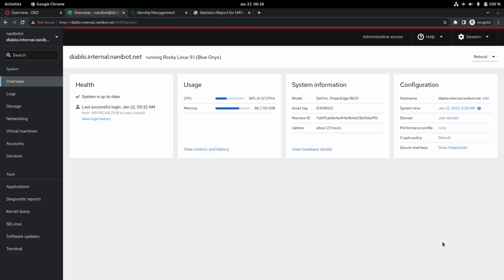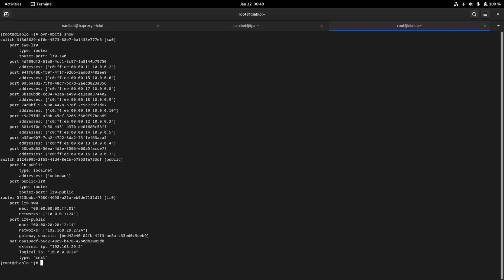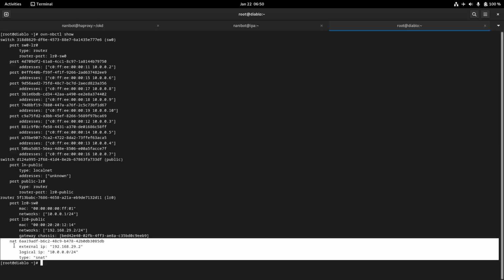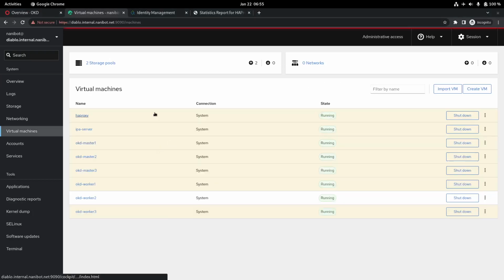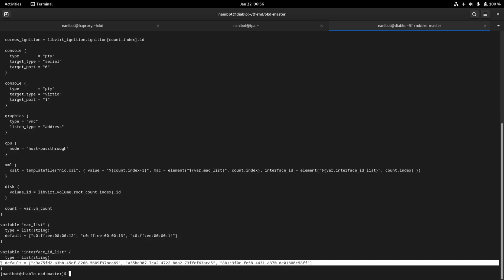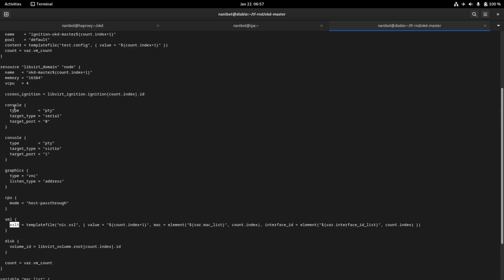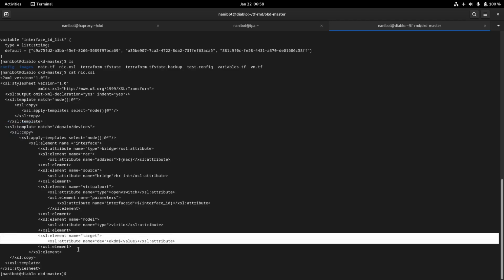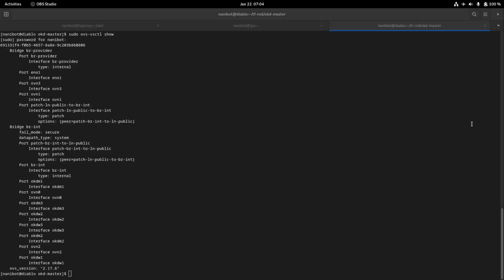Overview of okd/Openshift deployment using OVN, libvirt and terraform (UPI)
Finally, got Openshift running on OVN. Took me one and a half months :(

Sorry about the noise, the R620 is not quiet :(

I'll make sure to upload the terraform templates to my github soon